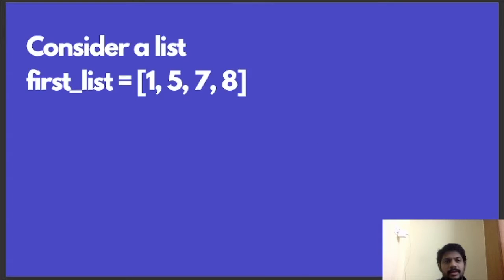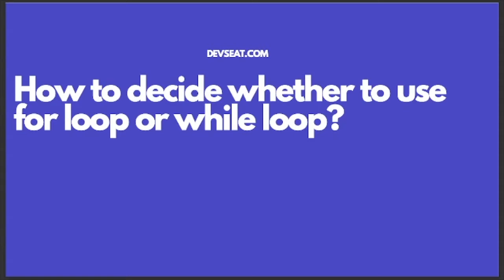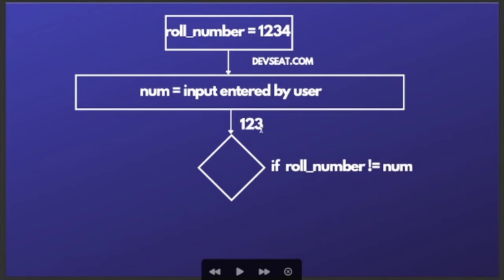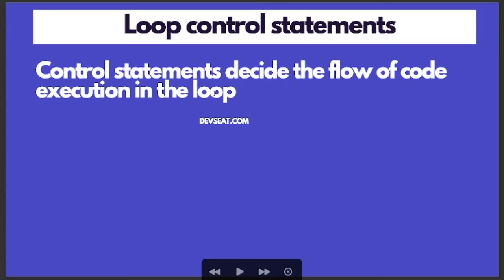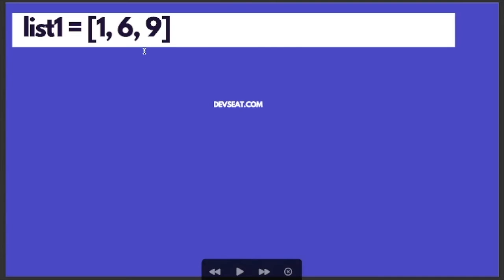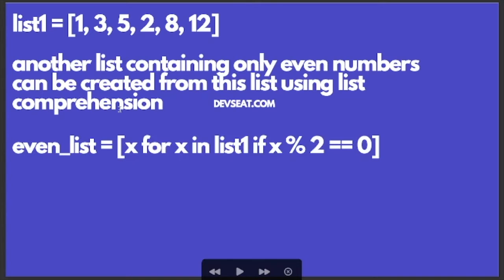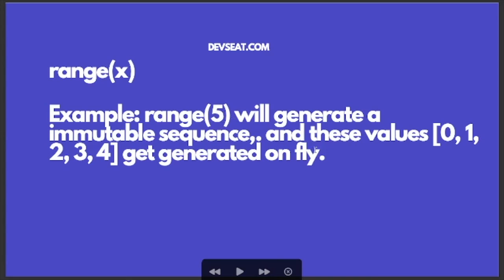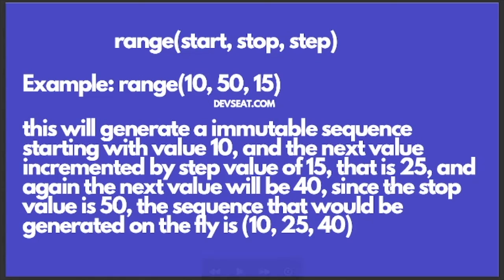Loops and List Comprehensions in python | Day - 5 | Python Training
for loop
while loop
definite loops
when to use for loop and while loop
nested loop
loop control statements
break statement
continue statement
list comprehension
performance comparison of list comprehension and traditional for loop in creating a new list from an already existing list
performance comparison of list comprehension and traditional for loop in traversing a list
range sequence data type
discussion on start, stop , step params in the range
various examples on range sequence data type
comparing the memory allocation for list and range sequence data types